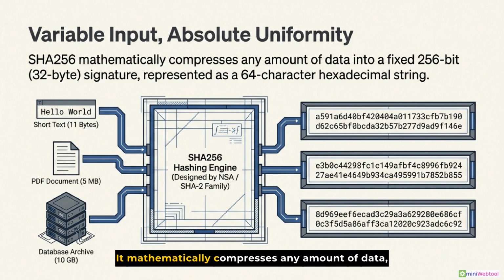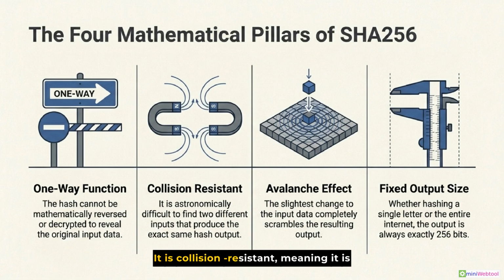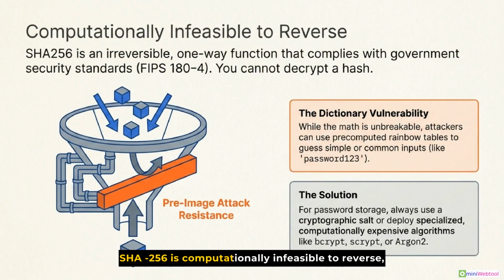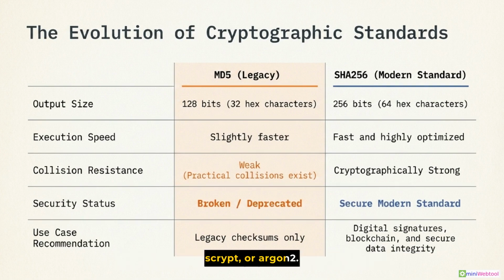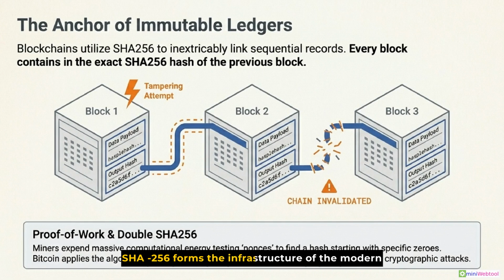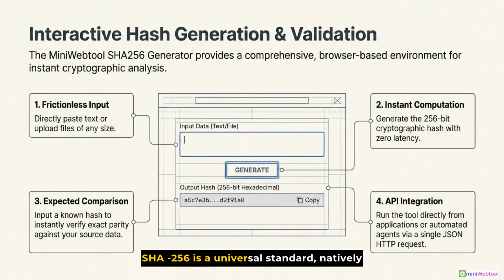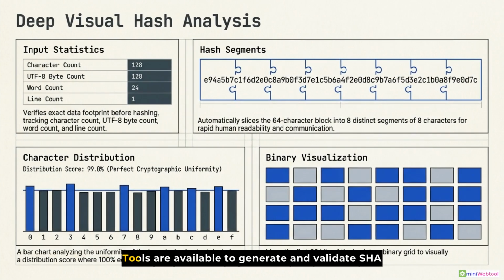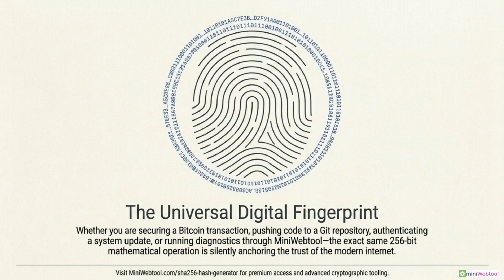SHA256 Hash Generator - The Architecture of Digital Trust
Discover how SHA-256 powers the modern internet's foundation of trust in this complete guide to cryptographic hashing.

In this video, you'll learn the mathematical mechanics behind SHA-256, why it produces a fixed 64-character signature for any input, and how the avalanche effect makes undetected data tampering virtually impossible. We break down the four pillars of SHA-256: one-way functionality, collision resistance, the avalanche effect, and fixed output size.

We also explore real-world applications including password verification, file integrity checks, digital signatures, Git version control, and blockchain technology. You'll understand why every block in a blockchain references the previous block's hash, creating an immutable ledger.

We explain the critical difference between SHA-256 and the legacy MD5 standard, and why secure password storage requires cryptographic salts or specialized algorithms like bcrypt, scrypt, and argon2 to defend against rainbow table attacks.

How to use the tool:
1. Visit our SHA256 Hash Generator
2. Paste any text or upload a file
3. Instantly view the 256-bit hash output
4. Compare against expected values for verification
5. Explore visual analysis with character distribution charts and binary visualization

Whether you're a developer, security professional, or simply curious about cryptography, this tool offers frictionless input, instant computation, and deep visual analysis to demonstrate cryptographic randomness.

No signup required. Works in any browser. Perfect for verifying downloads, learning cryptography, or building secure applications.

0:00 Introduction To SHA-256 And Digital Trust
0:32 One-Way Hashing Explained
1:09 Secure Password Storage With Salts And Bcrypt
1:44 Real-World Uses: Signatures, Dedup, And Git